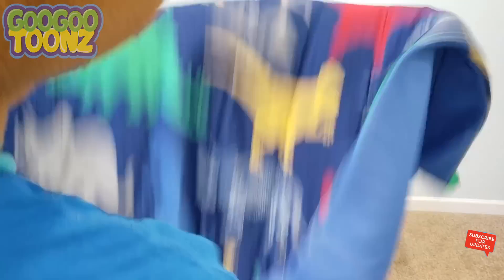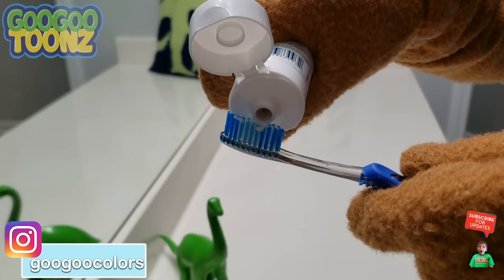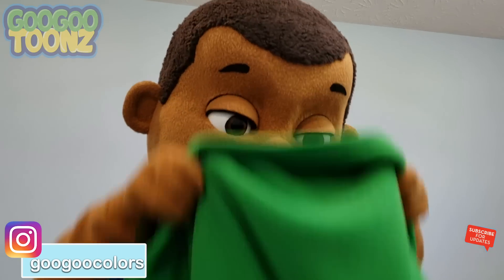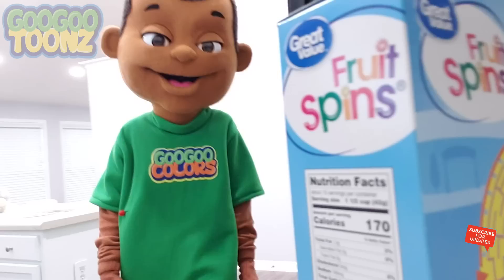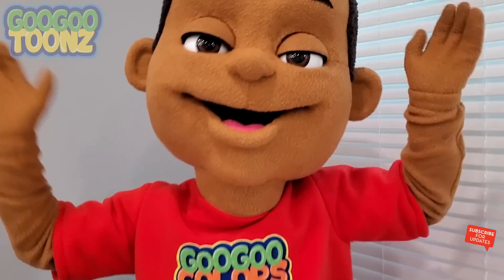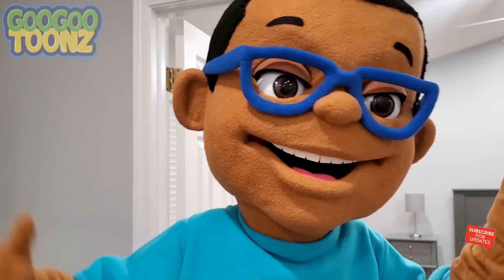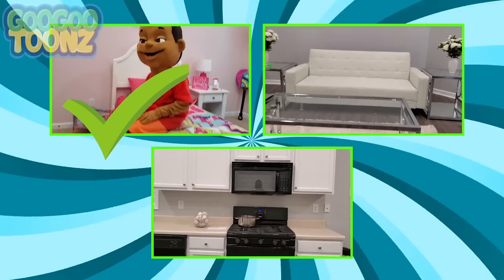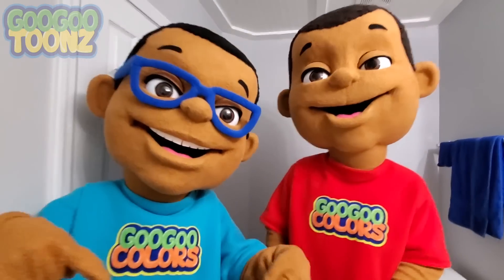Goo Goo Toonz Morning Routine Hide and Seek Video!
Goo Goo Gaga is sleeping and Goo Goo Mom wakes him! Mom helps her son complete his morning routine! Goo Goo Gaga brush teeth, play with toys, eat breakfast, and go to school! Big Brother ZZ Kid calls out for Goo Goo Gaga and and disappears. Help Goo Goo Gaga Find his little brother through Hide and Seek and learn to count to 5!